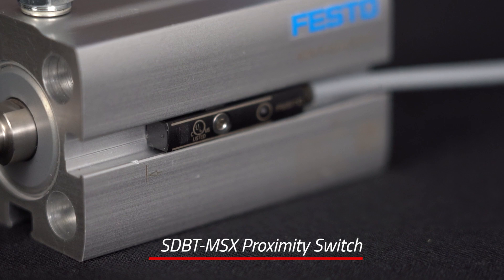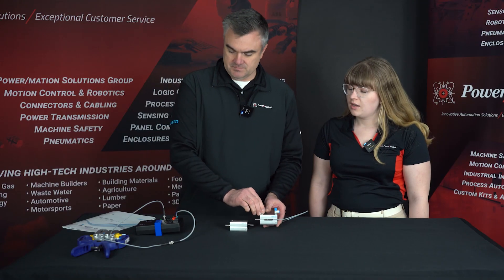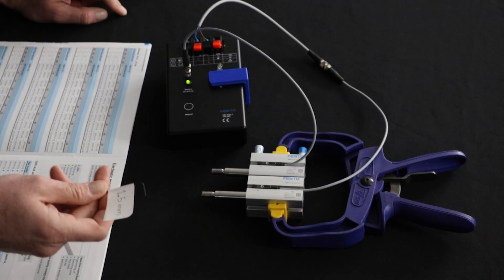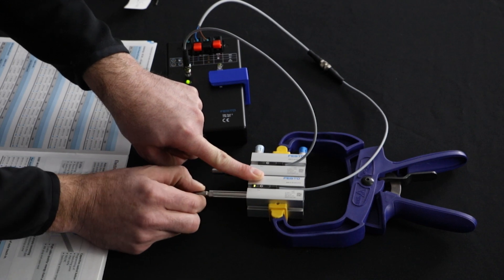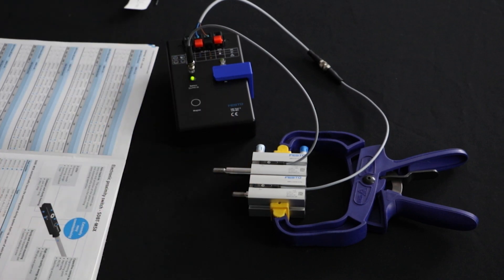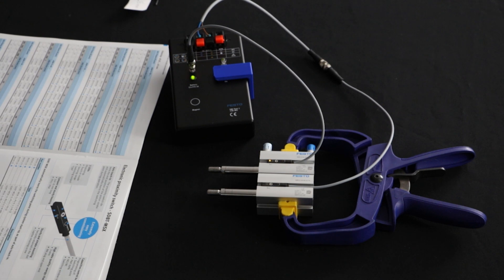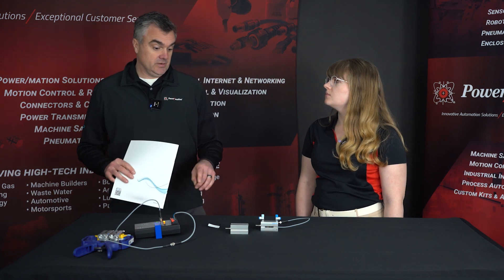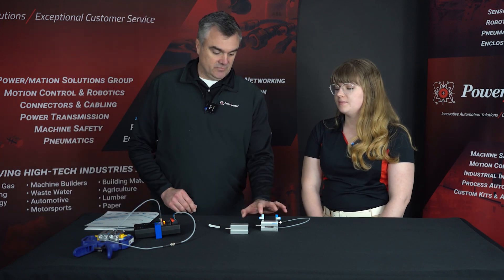Teach the Festo SDBT-MSX Proximity Switch on the ADN-S | How-To Series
In just a few short steps you can teach the Festo SDBT-MSX cylinder sensor to monitor your pneumatic cylinder applications. Follow along with Lance and Meldia for a complete walkthrough as well as a discussion of other complementary Festo products.

Enter the contest to win a FREE Festo SDBT-MSX (entries open until February 28, 2023)